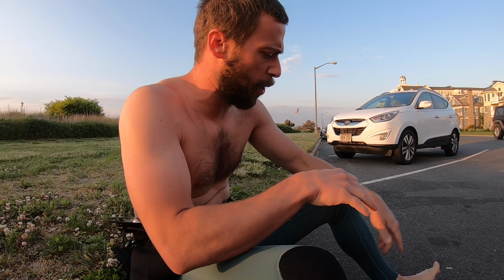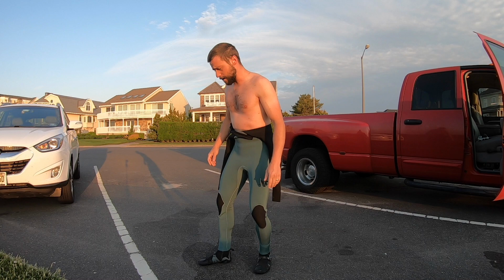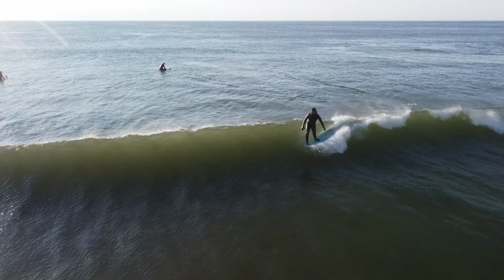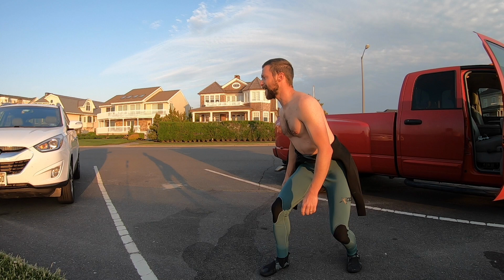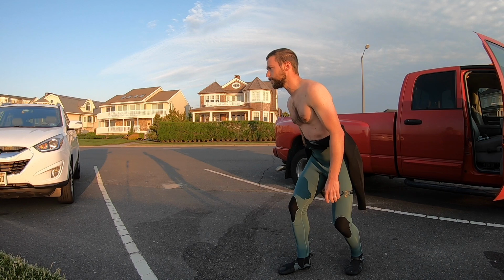Struggling with cross stepping backwards? TRY THIS! Longboard Surfing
In this episode of the longboard surfing vlog, I discuss a cross stepping tip I got from the great Ben Considine. Cross stepping backwards after a nice noseride is not easy, but this could help! Enjoy

Board: Bing Continental
Location: Spring Lake New Jersey